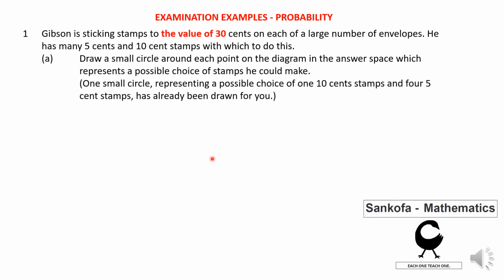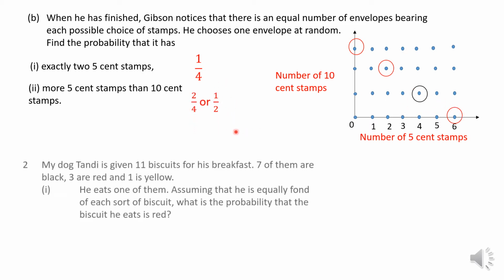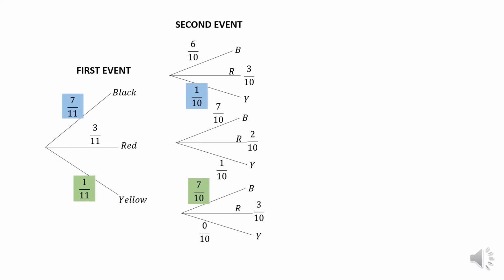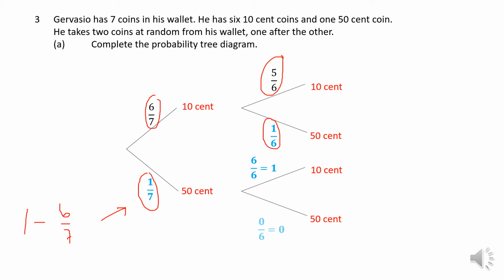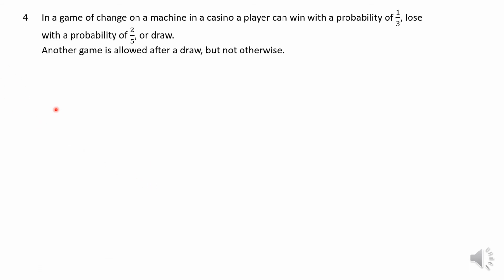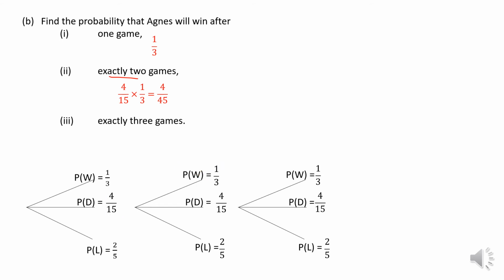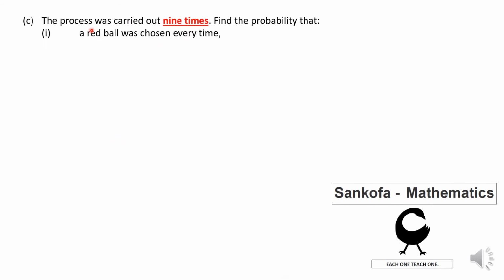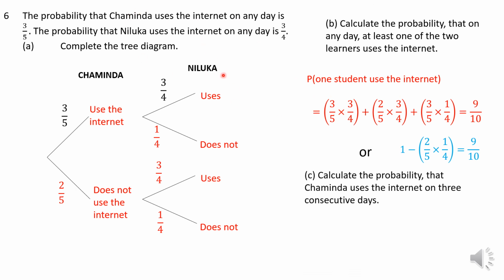Examination Examples on Probability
Combined events: make use of Tree diagrams to see all different possible outcomes.